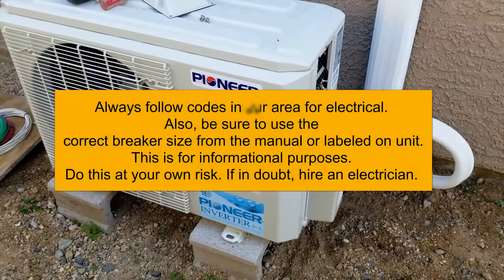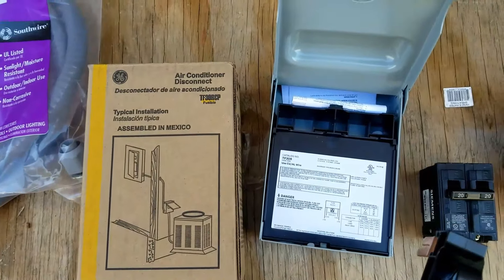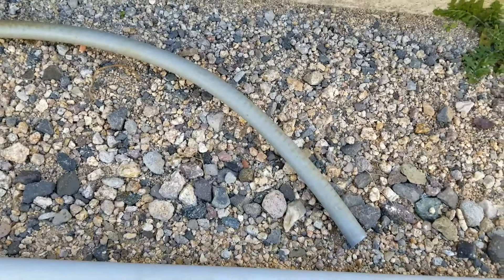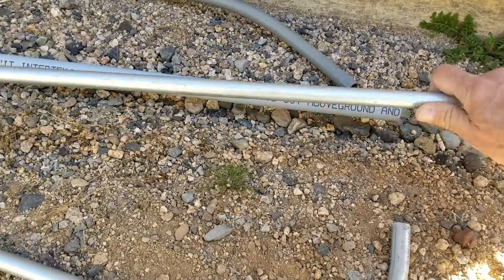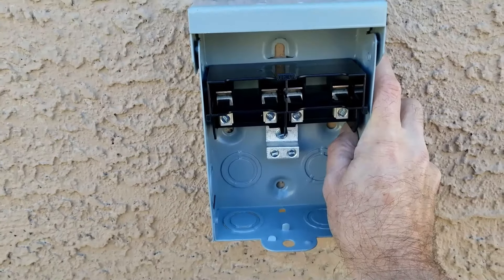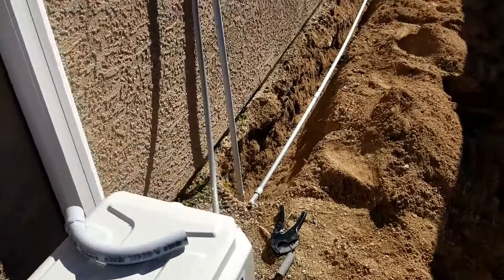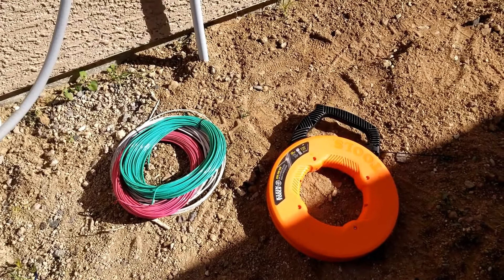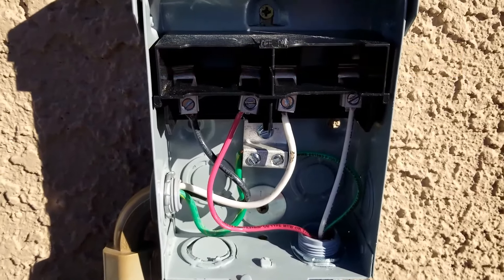How To Run Electrical Wiring to a Mini Split (Connecting Breaker Disconnect Conduit 230/115 volts)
This is a step by step on how to run electrical 230/115 volts AC to a mini split. Includes how to run electrical to a mini split and connect it to a panel, types of ways to wire a mini split and connecting to a disconnect and breaker.
AC Disconnect
Liquid Tight Power Whip
PVC Conduit
PVC Conduit Pipe Fitting
Liquid Tight Conduit

Always follow the codes in your local area for electrical.

Main Options to Run Electrical Wiring to a Mini Split.
PVC Conduit
Metal Conduit
Liquid Tight
Run Wires through the Building